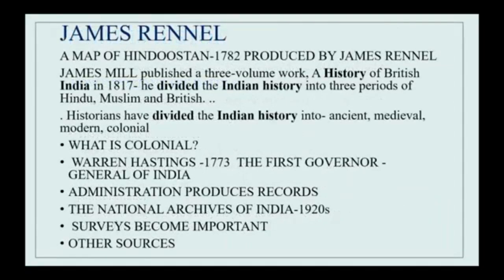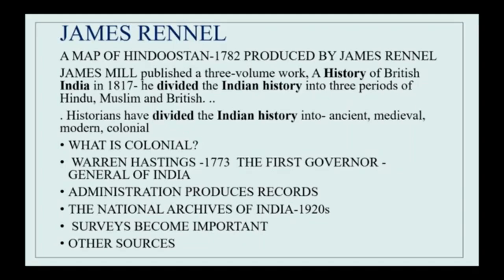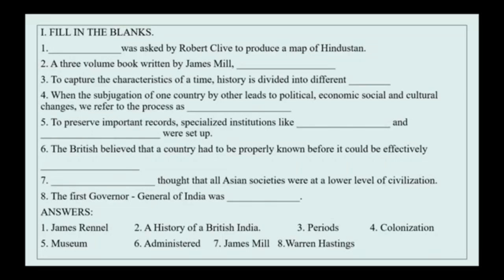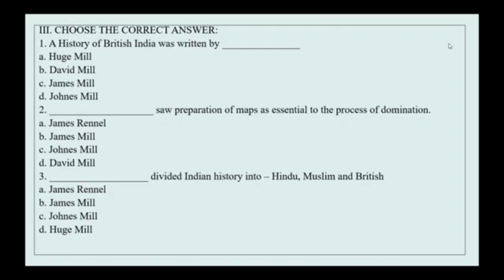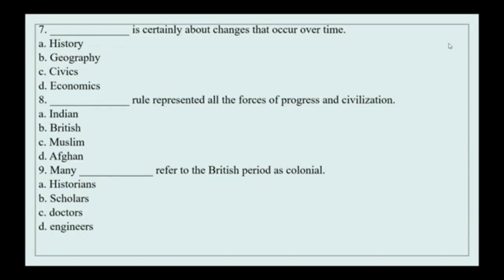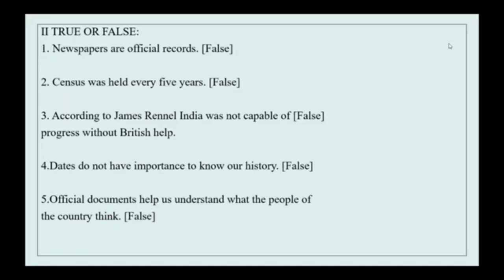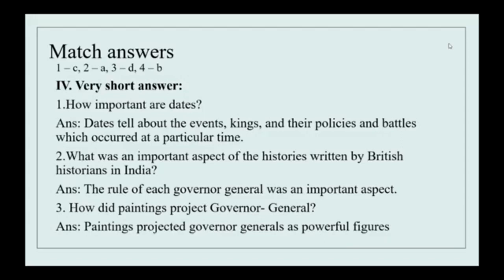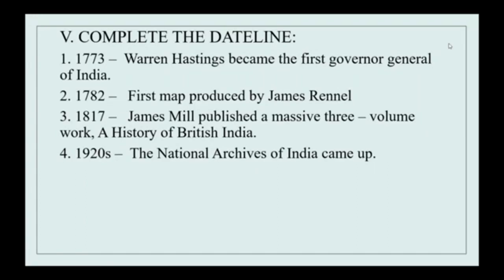SOCIAL STUDIES GRADE